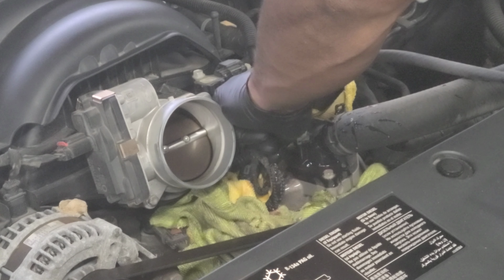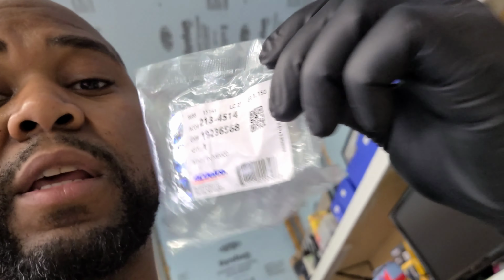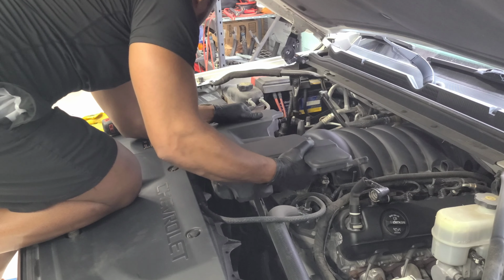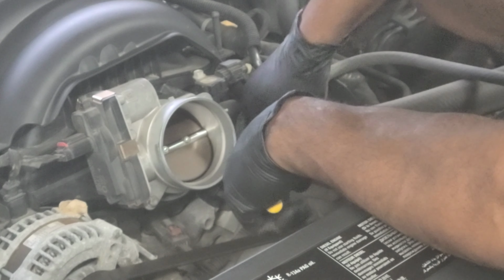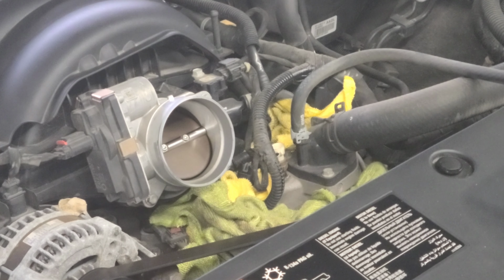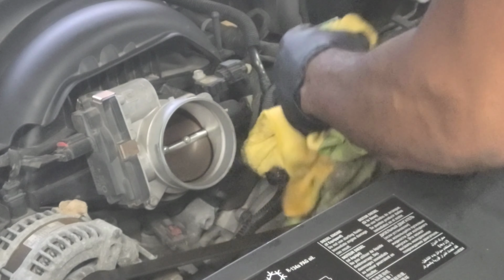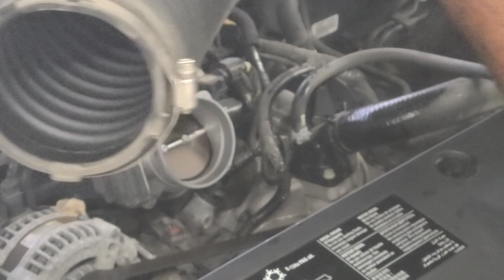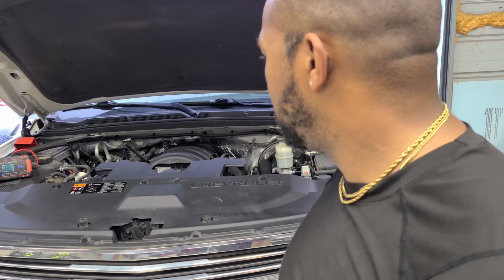Chevy GMC radiator fan keeps running?